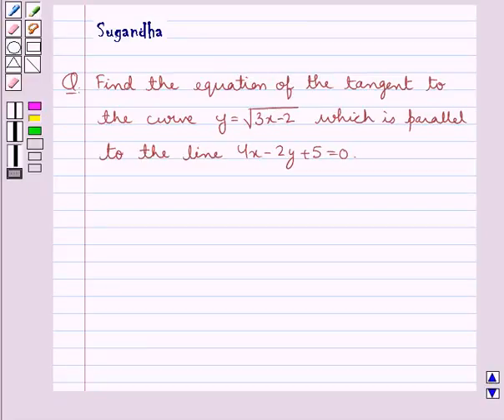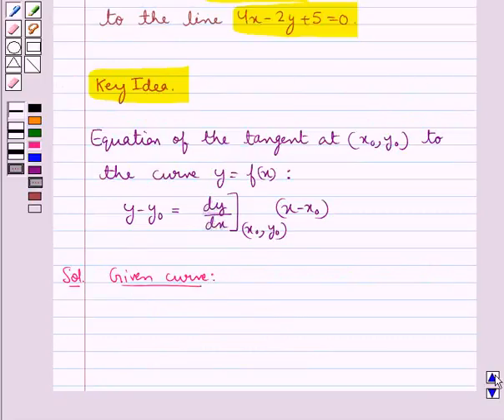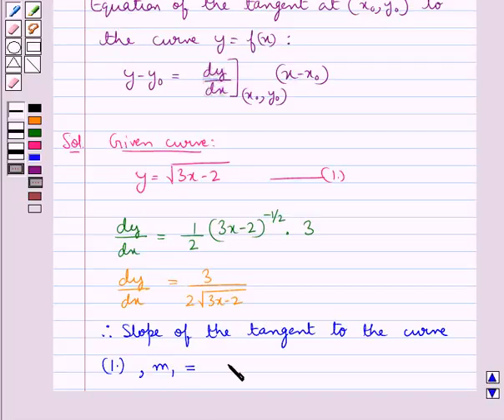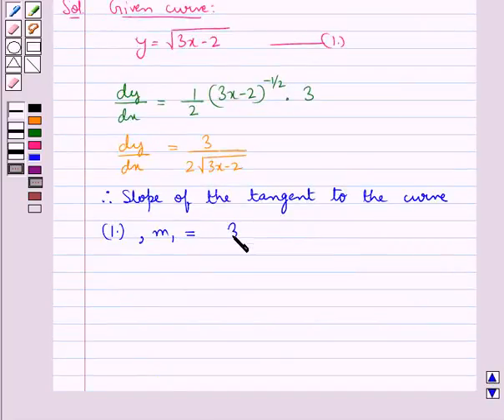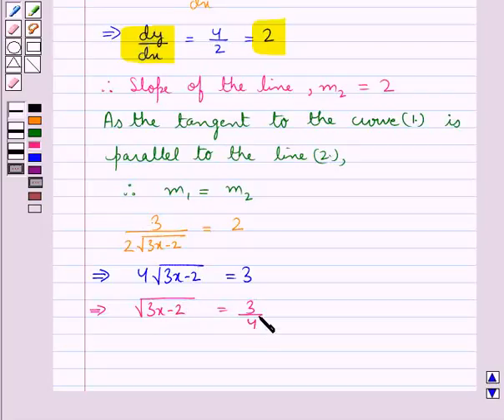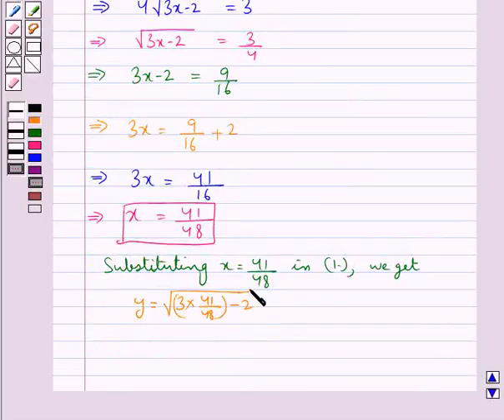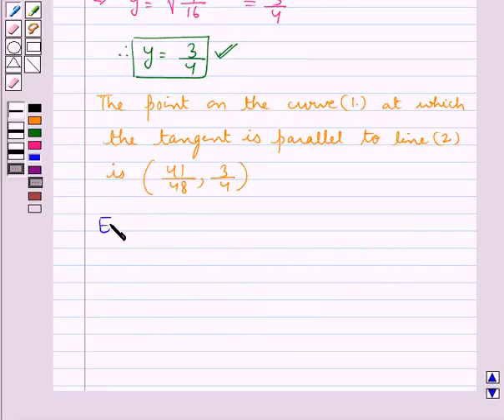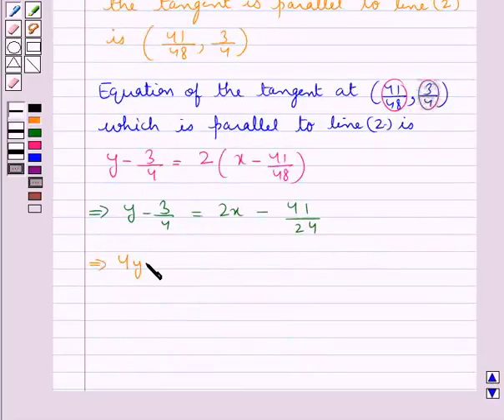Maths XII CBSE B 2009 1 22 OP1